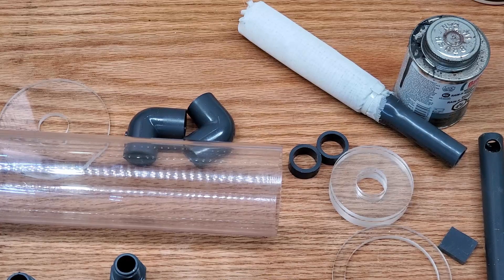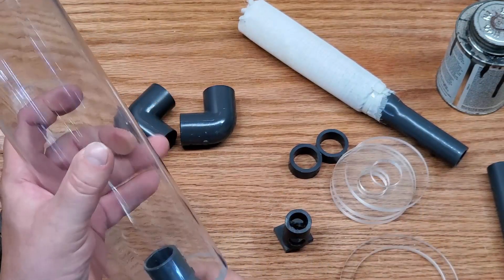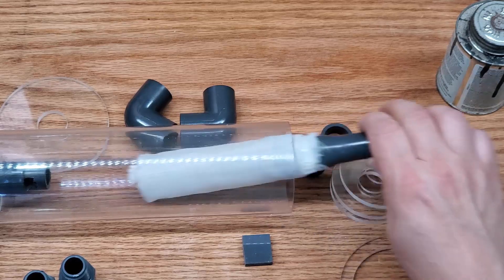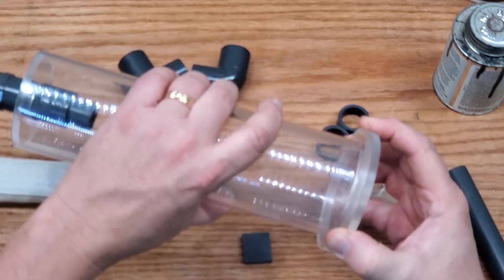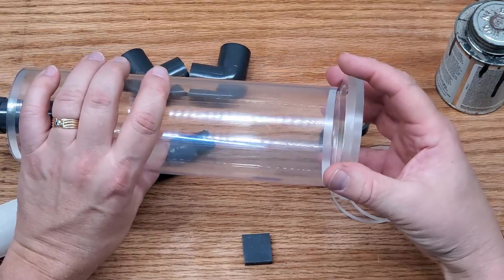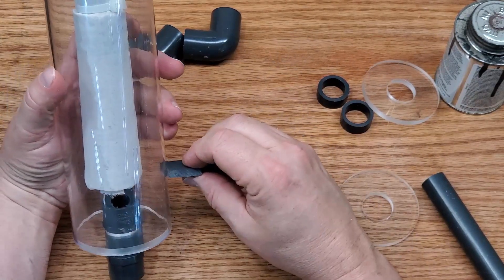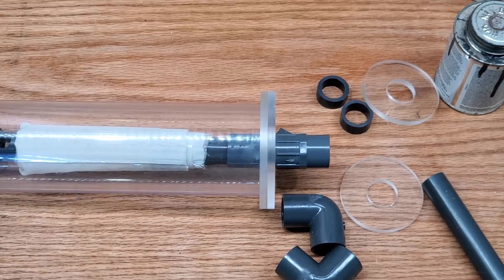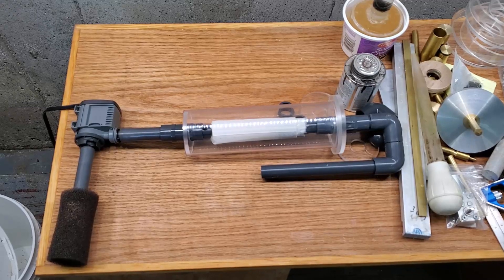Mini Diatom Filter Part 1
As a change of pace I thought I would show some of the design processes I go through when figuring out a new filter. Some or all of these may not get into the final product